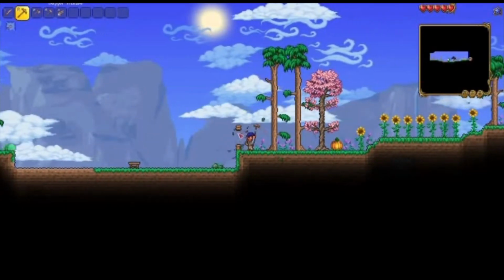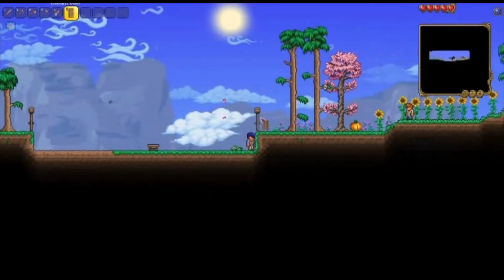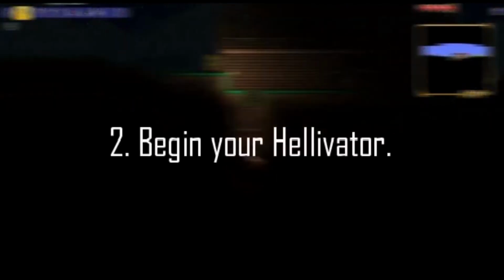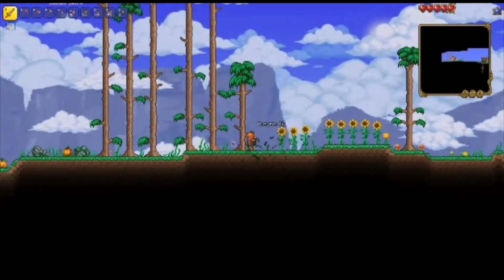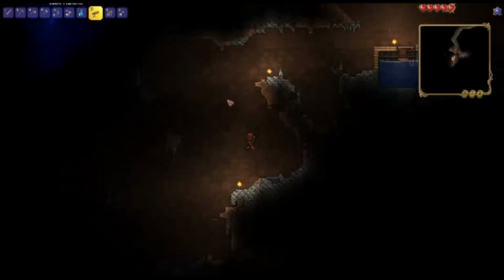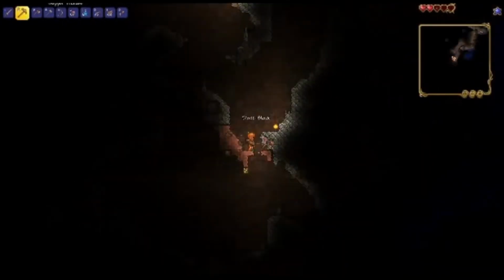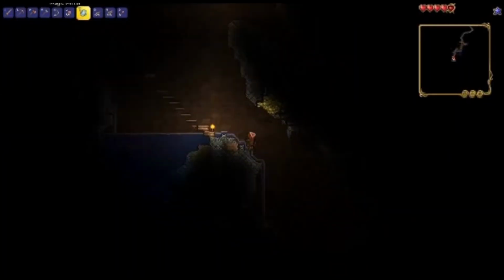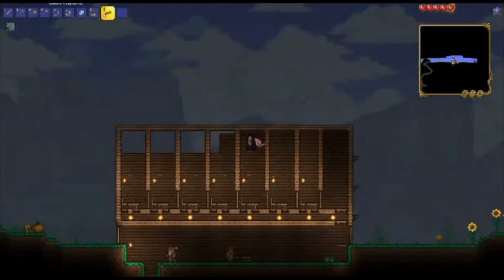How to successfully begin Terraria! | In 5 Easy Steps!